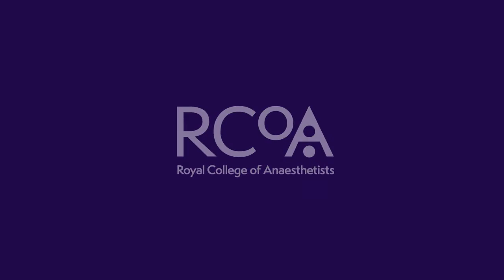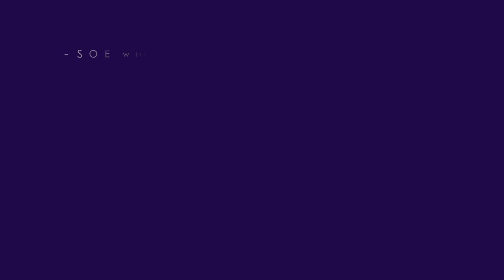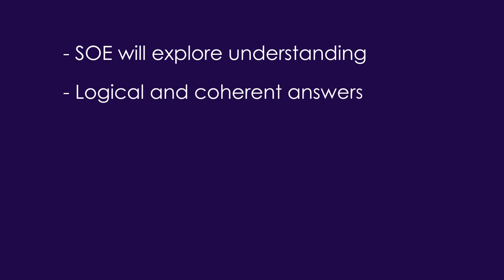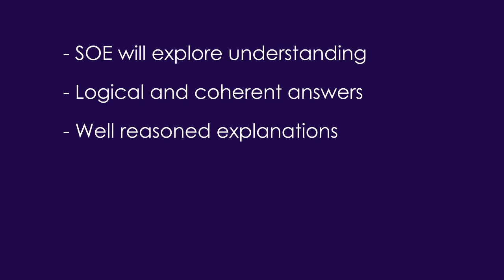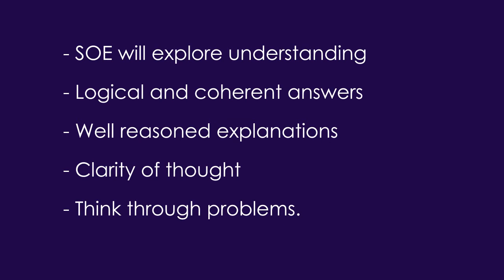RCoA Primary Examination: SOE Examination Introduction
This video is a short introduction to preface the SOE example videos also found on the Royal College of Anaesthetists YouTube channel. In the video Dr Mike Wilkinson outlines the purpose of the video series and also describes the format of the SOE examination. After you have watched it please watch the SOE video series for examples of the types of questions you can expect when sitting the Primary SOE Examinations.

In addition to the SOE videos there are videos that give examples of different types of OSCE stations. These can be found on the Royal College of Anaesthetists YouTube Channel, along with many other informative videos showing aspects of all of the FRCA examinations.

Please note:
The FRCA Examination videos are intended to give examples of the usual processes used and may not be truly reflective of every candidate’s experience at the exams. There are also occasional changes made to exam processes that may not be reflected in the videos made prior to these changes. Instances where candidates are seen answering questions should be taken as examples of good practice and are not intended as model answers.